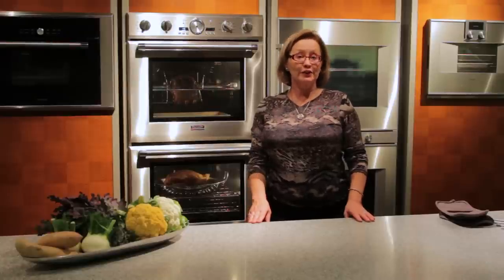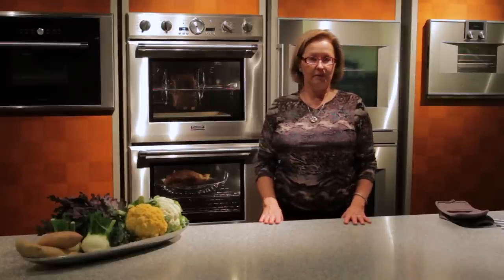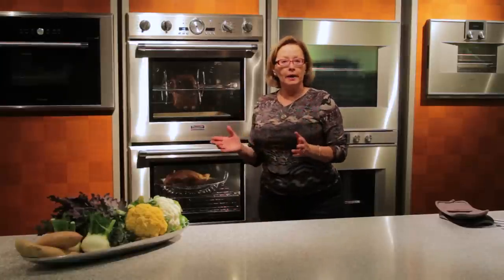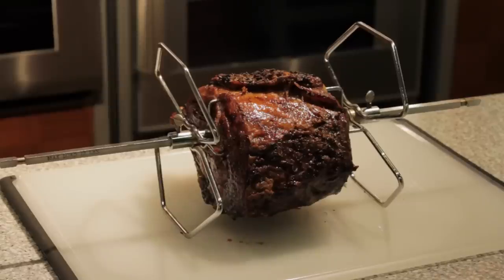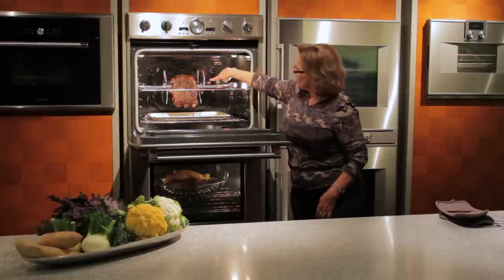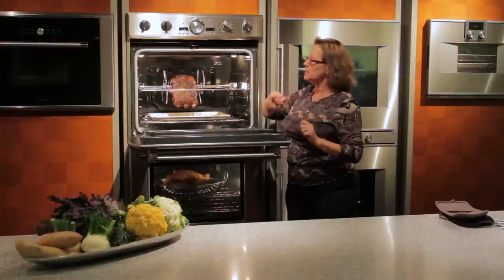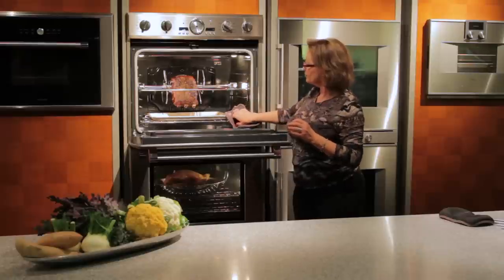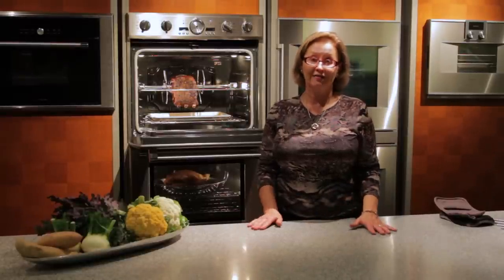Rotisserie Prime Rib - Thermador Professional Oven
Tips for roasting Prime Rib using the Thermador Professional Series Oven